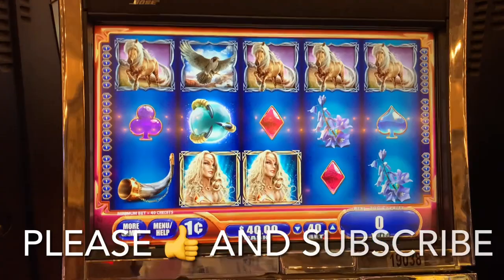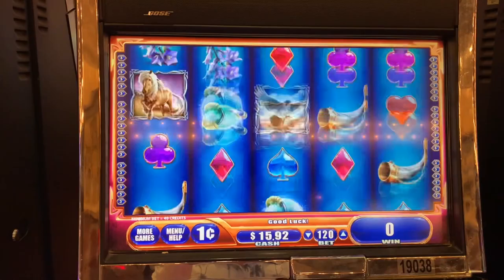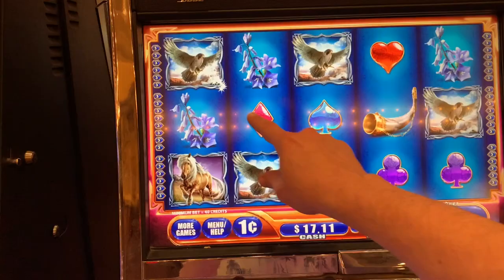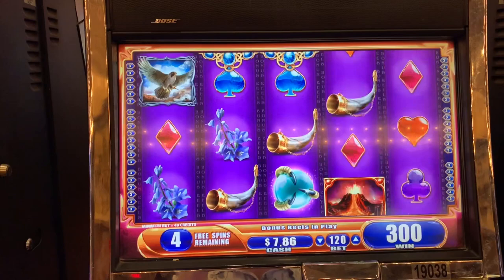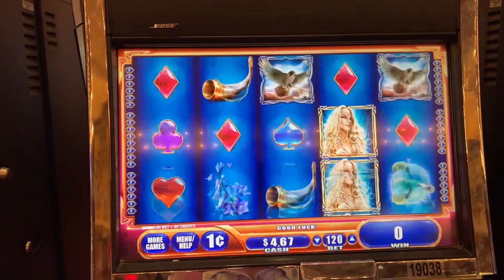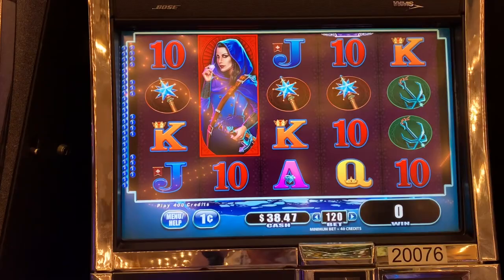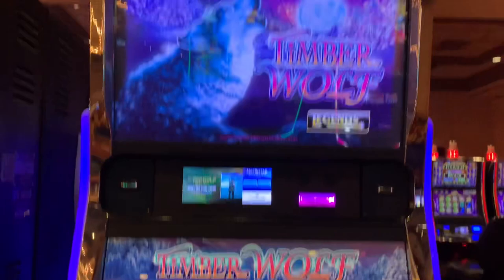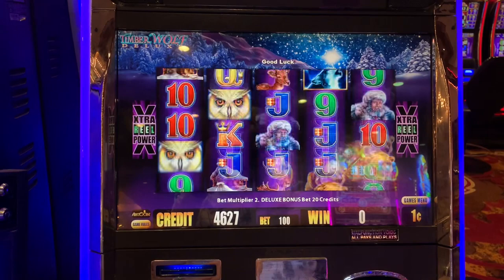Heat Wave in the Midwest? Let's Play Some Icy-Themed Cool Slots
Whether you are overheating from the unseasonably warm weather or are maybe stressed out from procrastinating preparing your tax return until the last day, I have some slot play on some slots themed to colder climates -- Nordic Spirit, Ice Empress, and Timber Wolf Deluxe.  Let's see how I do -- will I get some cool wins or will these games give me the cold shoulder?  Played at Ameristar Casino - St. Charles, 1c denomination, $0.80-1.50 bets, Apr 2024.

BTW - the slot I couldn't think of the name of in this video is Fallen Angels.